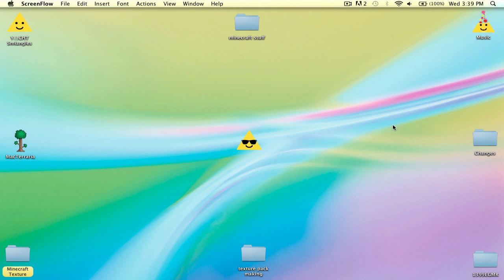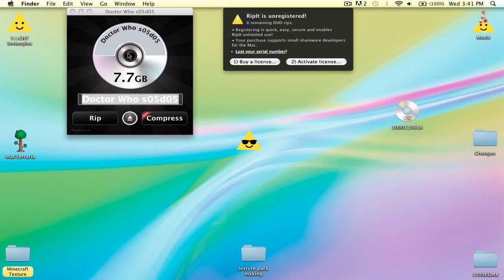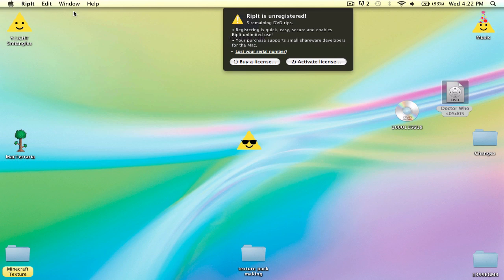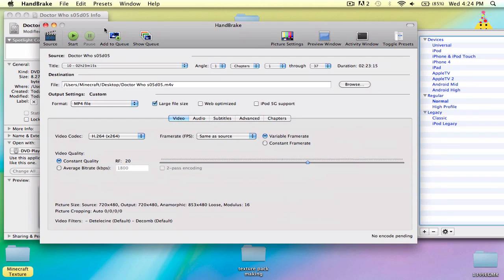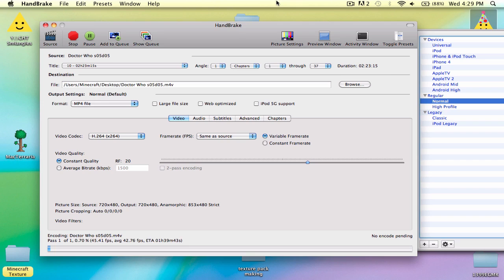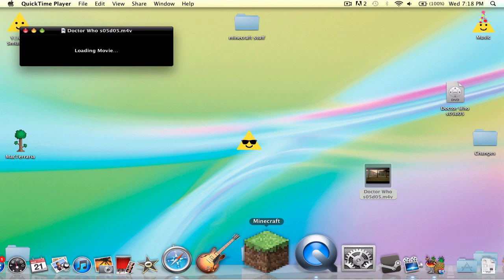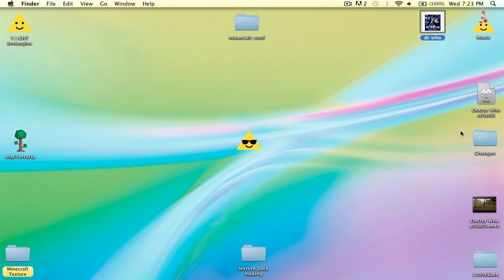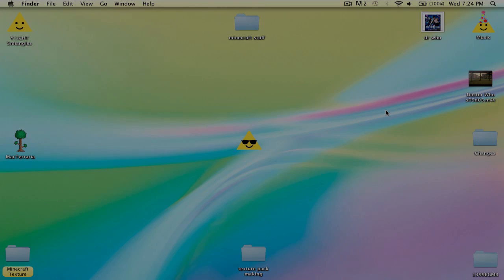How to Put a DVD in Your iTunes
I show you guys how to put your DVDs into your iTunes so you can watch on your computer (w/out having the DVD with you), iPod, iPhone, and iPad!